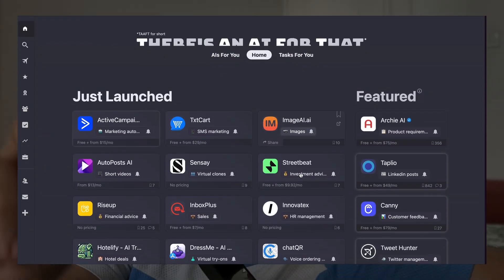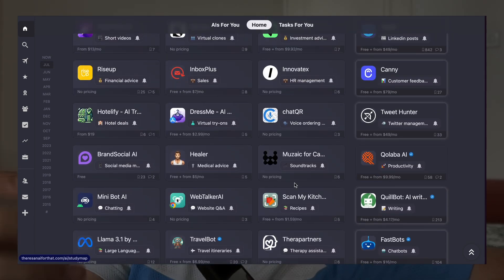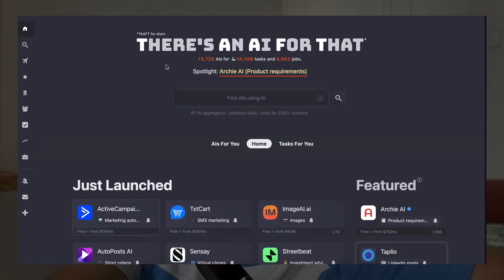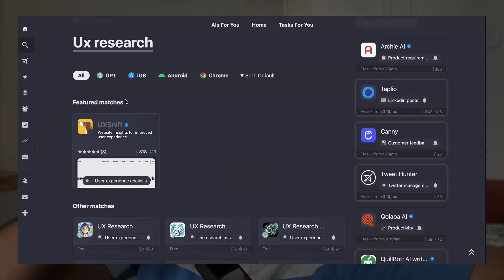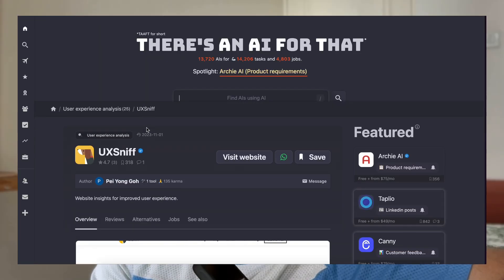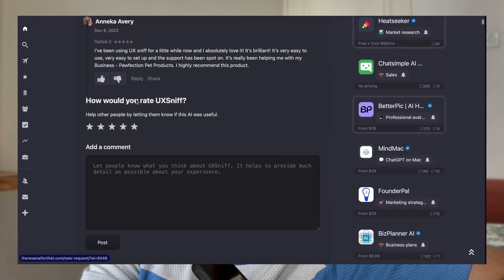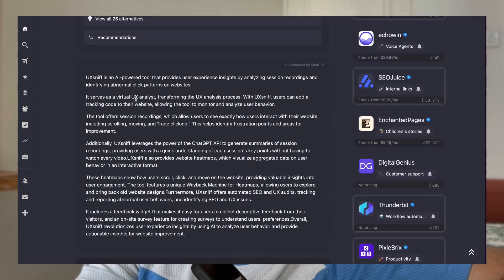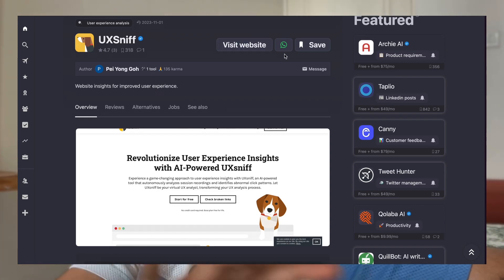Ultimate Guide For Self Taught UX/UI Designers! – 2024 New Trends & Concepts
Today we are looking at the ultimate guide for self taught UX/UI designers. I will guide you through the steps that I would follow as a designer.

Links mentioned
1. There is an AI for that

Video chapters
0:00 Introduction
0:29 AI Workflows
2:17 Entry Points
5:15 Network Building
7:29 Design Tools
9:06 What Companies Demand
11:06 Turn Practice into Content